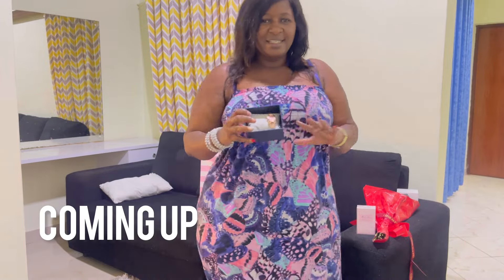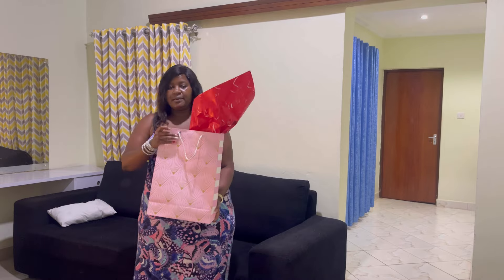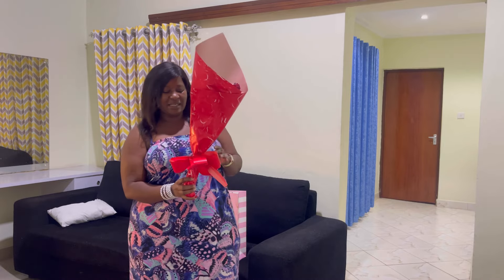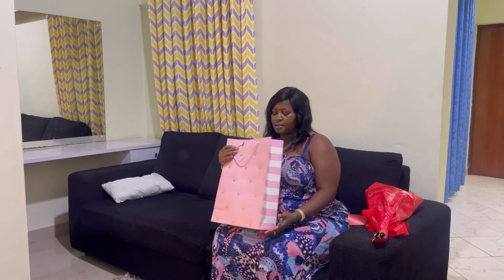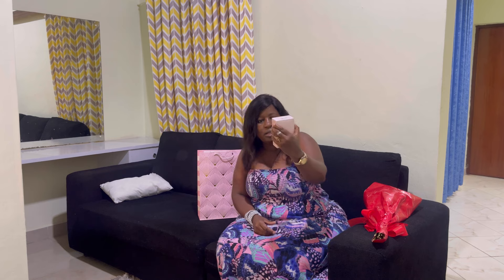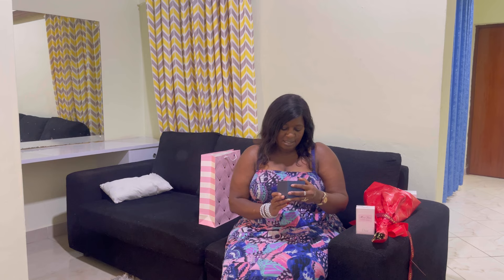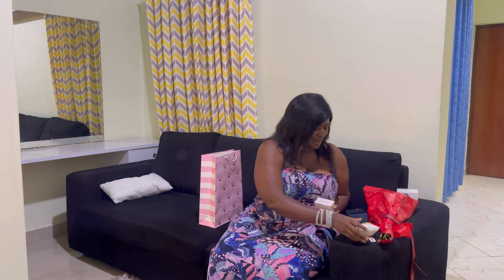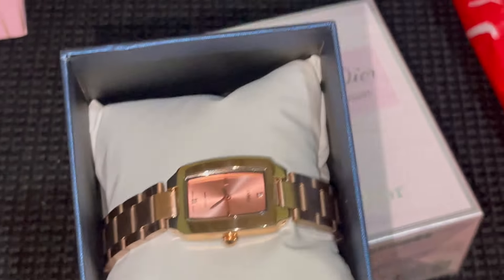THE ULTIMATE VALENTINE GIFT | UNPACK MY VALENTINE GIFT WITH ME